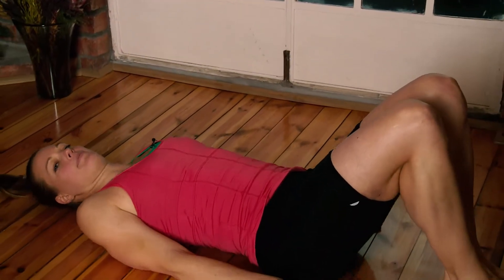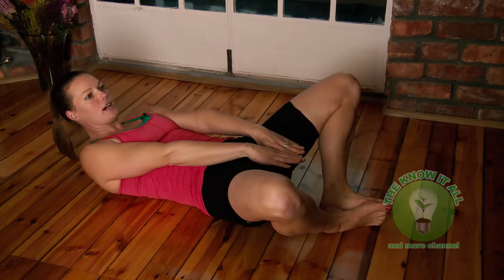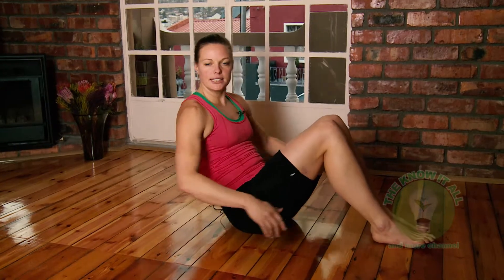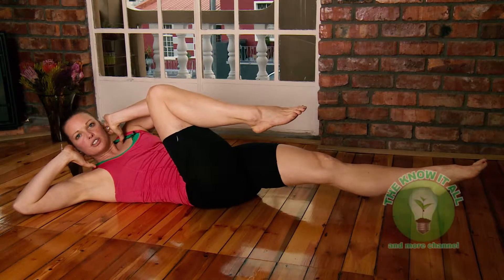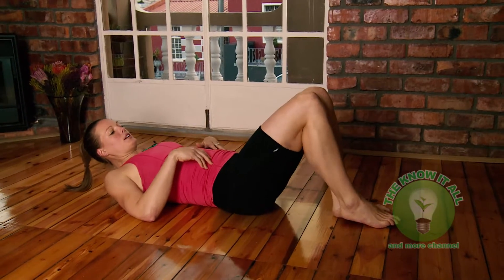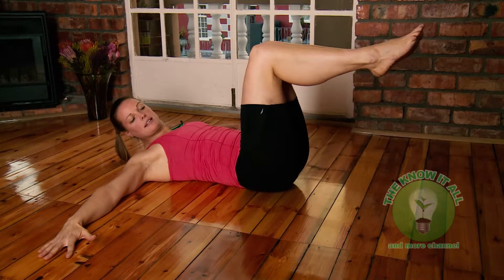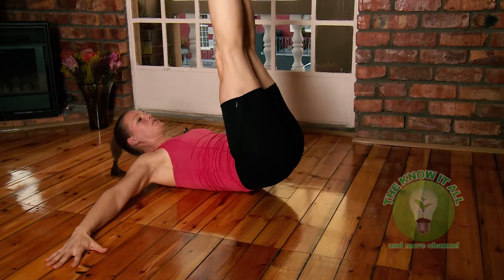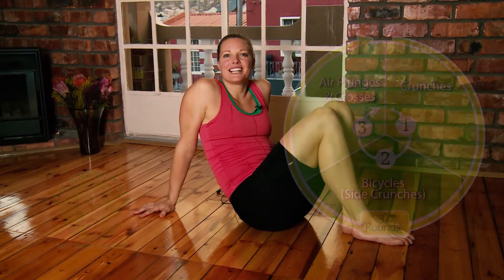NICOLA'S EASY STOMACH EXERCISES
In this video Nicola shows woman not just how to tighten those belly muscles in three simple exercises,but how to create toned, good looking obliques. The exercises can be done anywhere at home and you do not need a gym.